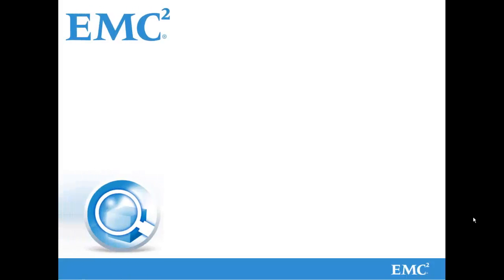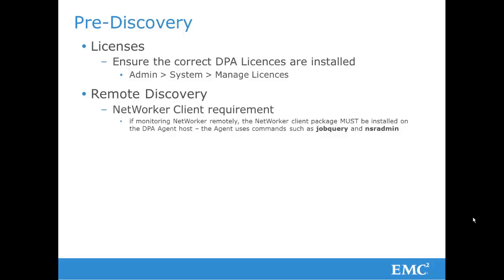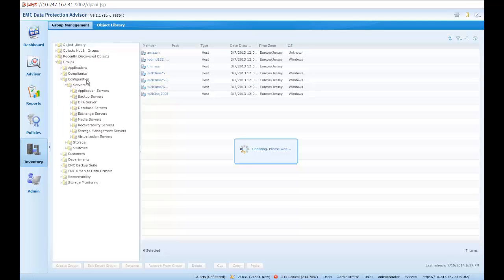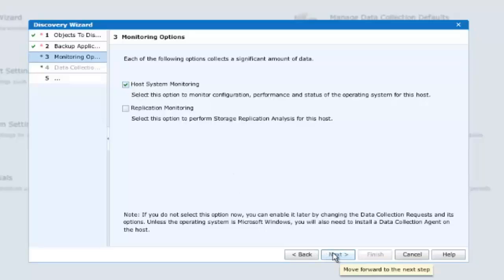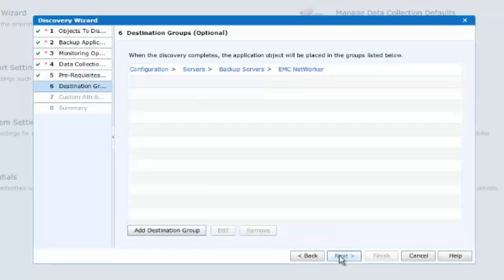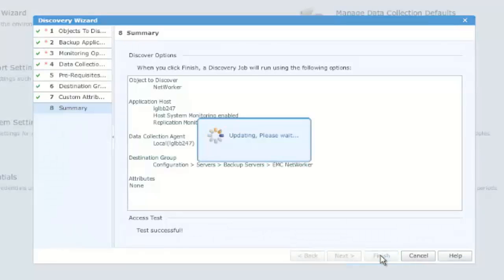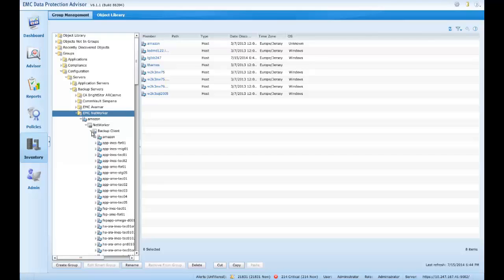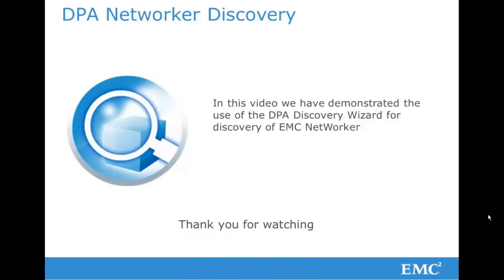EMC Data Protection Advisor Discovery of EMC NetWorker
Watch this video to see how to use the EMC Data Protection Advisor Discovery Wizard to discover EMC Networker servers.